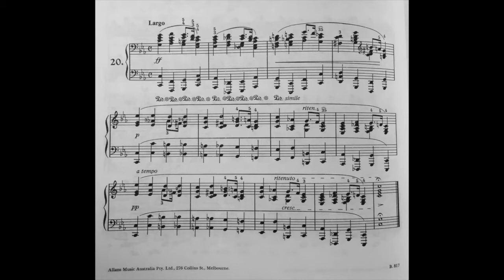State of the Arts Chopin Masterclass with Hoang Pham and SHB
Hoang Pham gives a masterclass on how we can find the mind of the composer by looking at their original manuscript.

"You shouldn't take certain things so seriously, you know?" Hoang Pham.

Studio: Utopia
Host: Sean Hennessy-Brose
Camera: Simon Beart
Editor: Sean Hennessy-Brose

Camera  : Sony